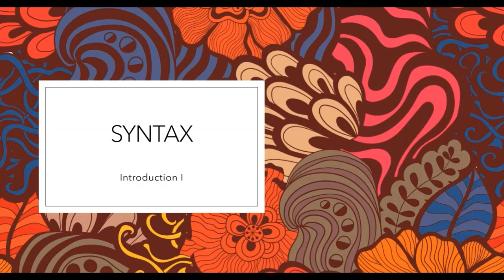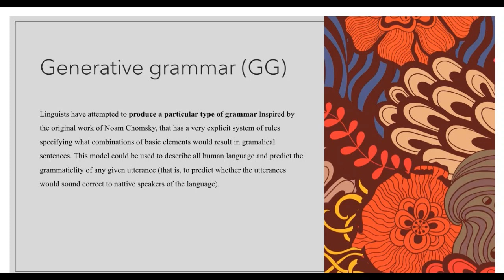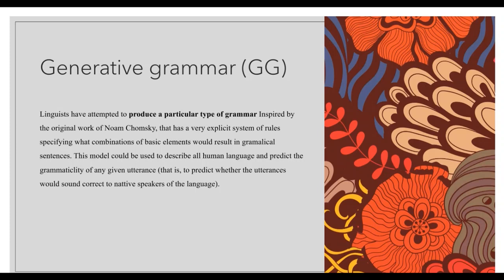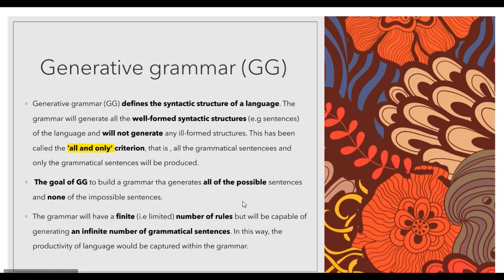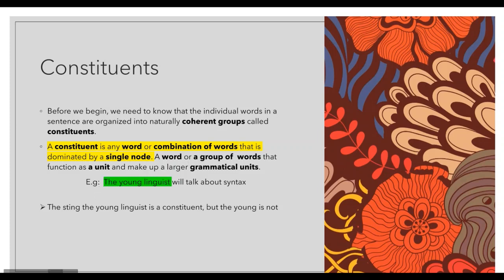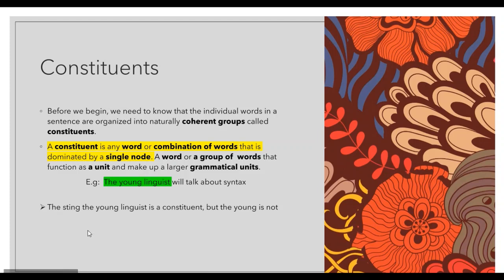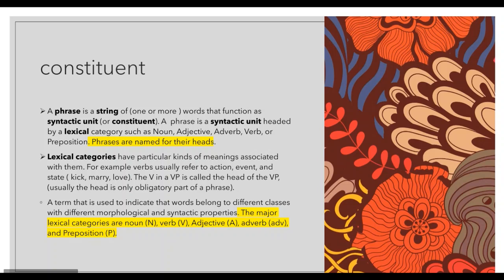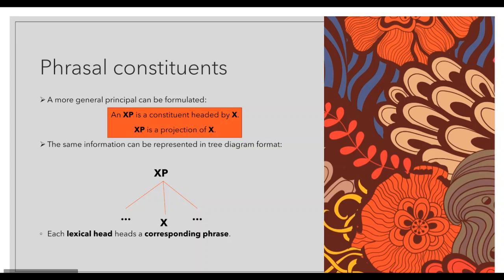Syntax 1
This video is for S6 linguistics major students at the university Mohammed the first. I made it to help you understand more about syntax.
If you have any additional information please write it down in the comments section. also if you have any question concerning syntax please write it as well I'll be happy to answer you.